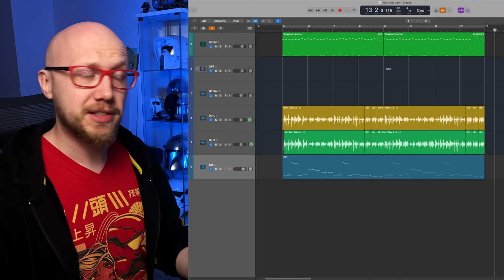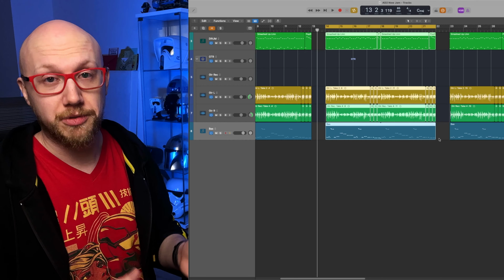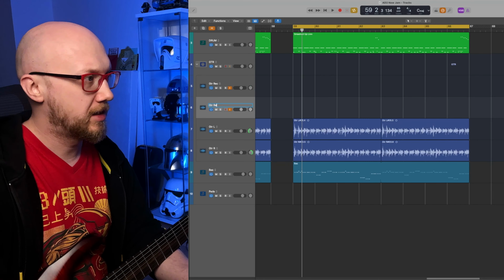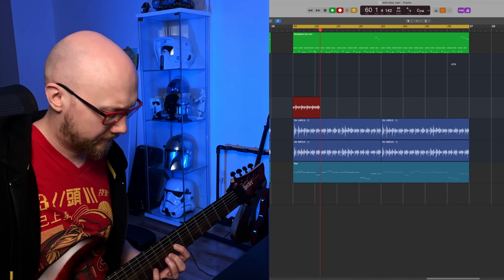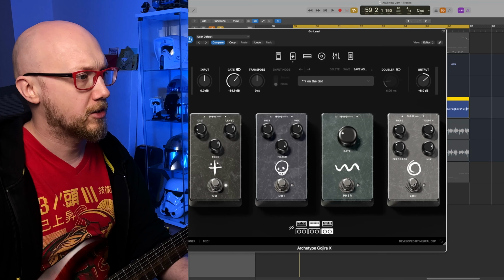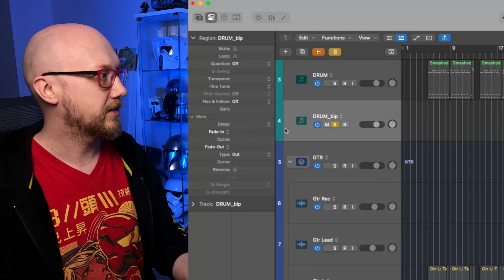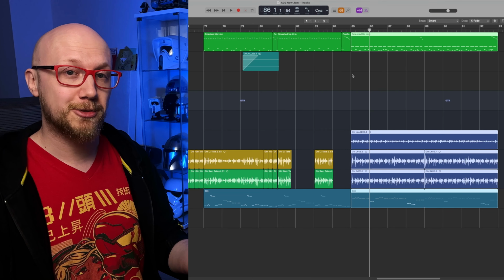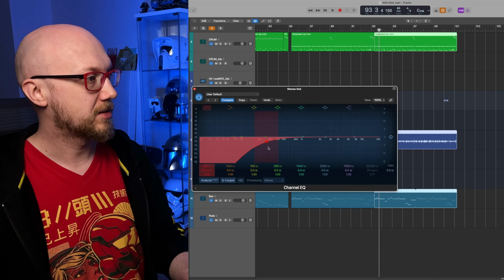How to turn a metal riff into a full song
🎶 Need help with your music? I offer music production, mixing, and mastering services.

Got a heavy riff on loop but not sure how to build it into something bigger? In this video, I’m taking a simple 7-string metal riff and showing how to turn it into a full song arrangement. We’ll layer variations, write a contrasting second section, and explore ways to tie it all together with transitions and structure.

I’m using my Schecter Sunset Extreme 7 with Neural DSP Archetype: Gojira for that massive guitar tone, and blending it with a synth bass made from Native Instruments Analog Dreams and JST Heat for extra grit and low-end. It’s a look into my songwriting process, turning loops into actual songs with arrangement tricks, dynamic shifts, and custom transitions.

- - - - - Follow She Died in a Parking Lot - - - - -

(Pay what you want—my discography is available at "name your price")

00:00 Evolving the loop with layered variations
03:49 Building Out a Distinct New Section (variation of a duplicate of a duplicate)
07:13 Experimenting with transitions and starting an arrangement
12:17 Starting to sound like something
13:46 Final thoughts : let’s keep the beat going